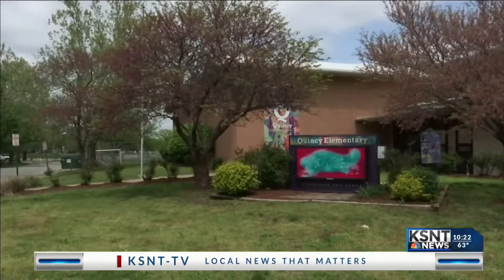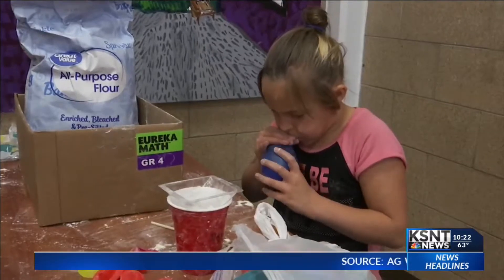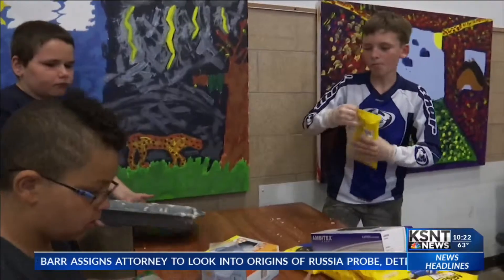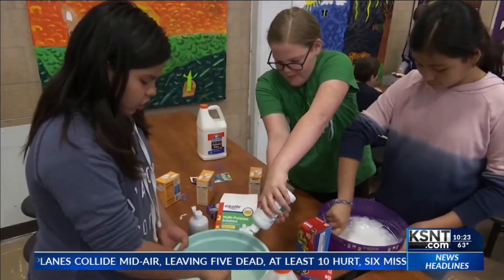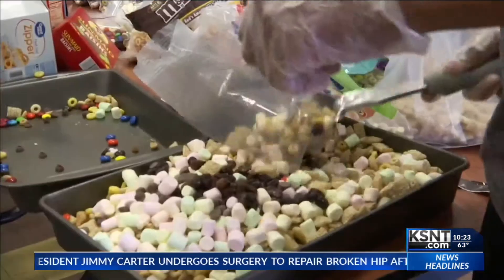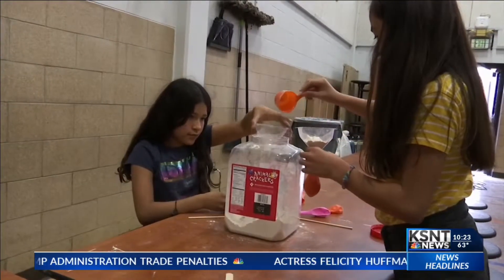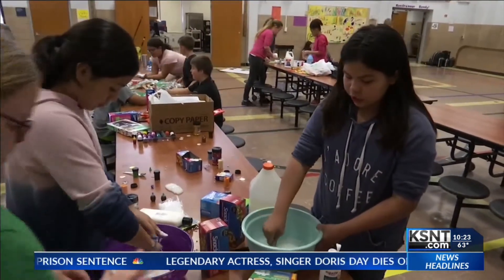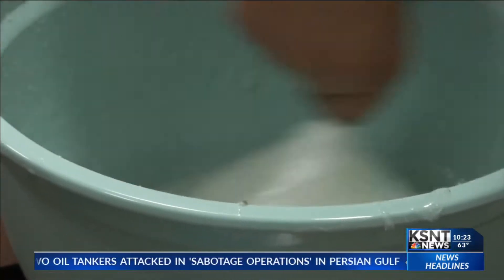Local students make products to sell to classmates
Education: 21st Century